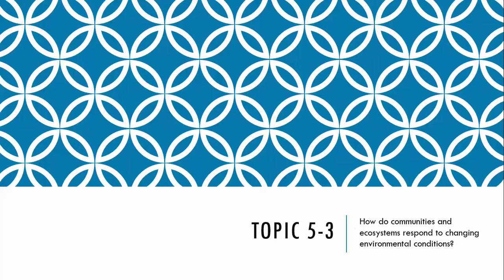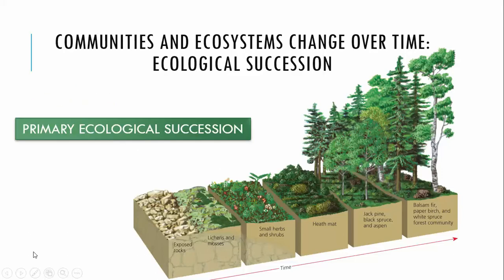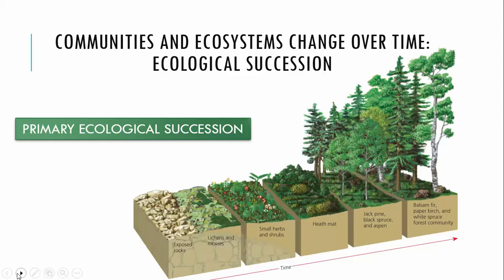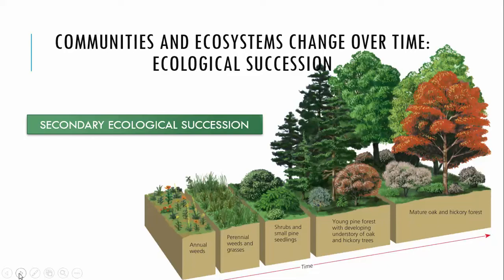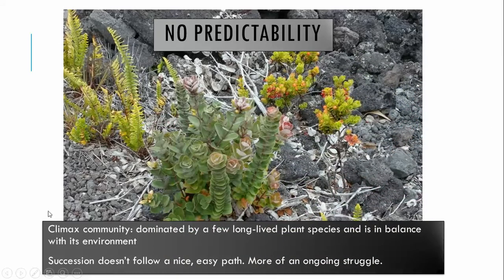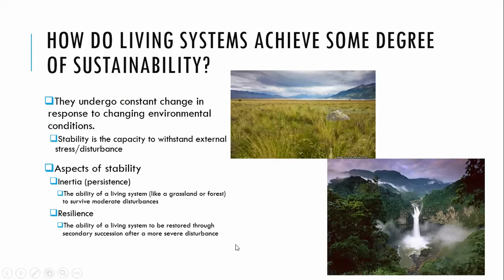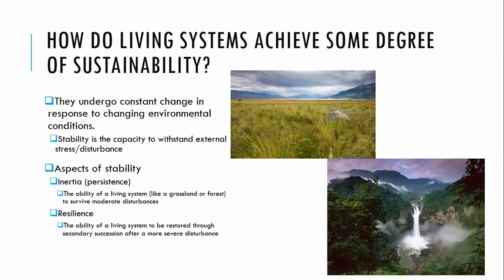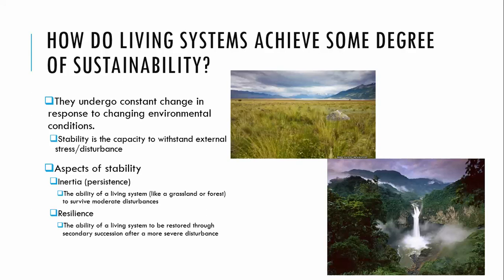Topic 5-3: Community and Ecosystem Response to Environmental Changes